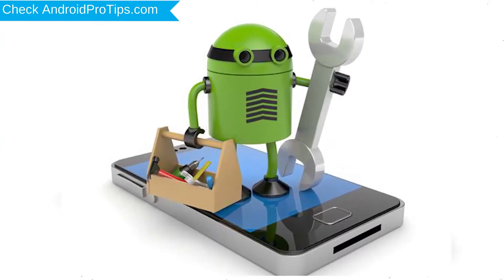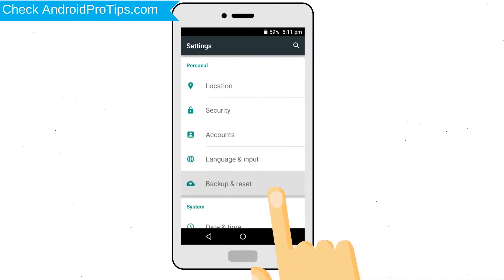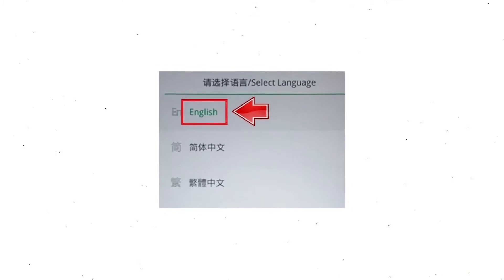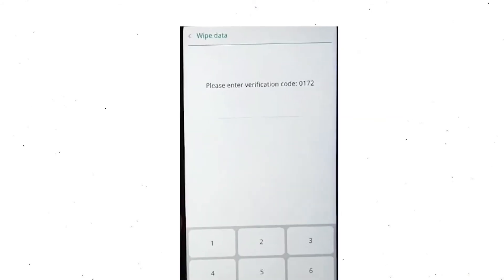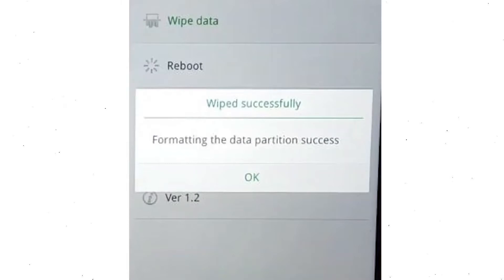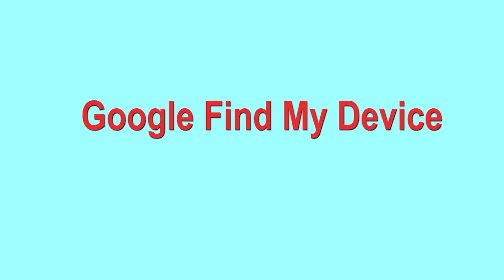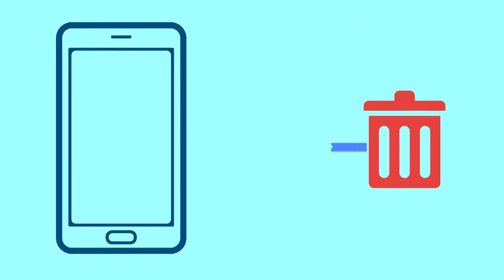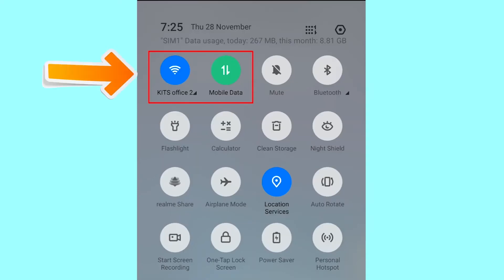How to Reset & Unlock Oppo A53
1. First, you should turn off your mobile.
2. Hold Down the Volume Down + Power button
3. Until you will see the Logo appears on your screen.
4. Afterward, Select language, Use Volume Buttons to scroll down, and Confirm with the power button.
5. Then select the Wipe Data option, Using Volume Buttons, and confirm with the Power button.
6. Now Select Wipe Data (keep SMS, contacts, and photos) option.
7. Next, Select Reboot Option.
8. Reset Completed on your mobile.

1.Take another phone or PC and open any browser.
2.After that, visit Google Find My Device.
3.Sign in using the Google login credentials which are used on your phone.
4.After login, there will be three different options Play Sound, Secure device, and Erase device.
5.Now Click on the Erase device option.
6.Afterward, you will see the Erase all data menu.
7.Then tap on the Erase option.
8.Well done, You are successfully Reset your Mobile.